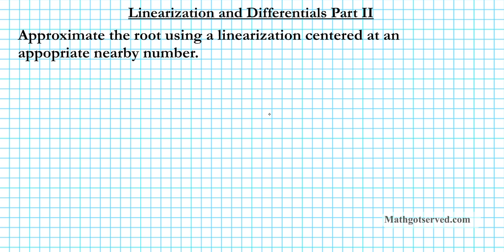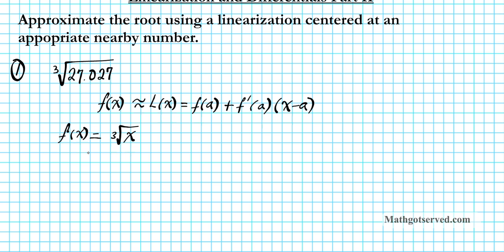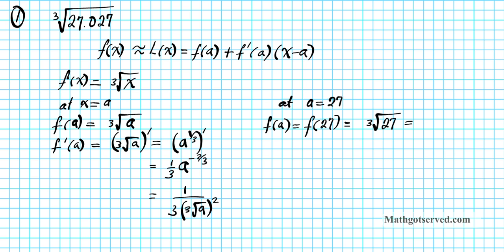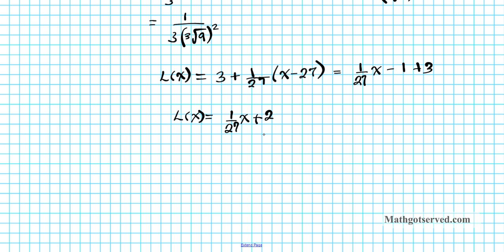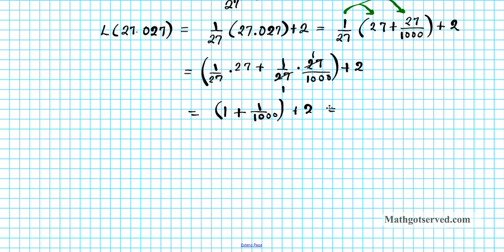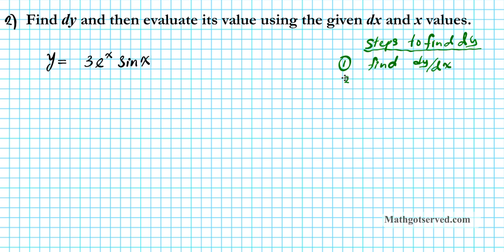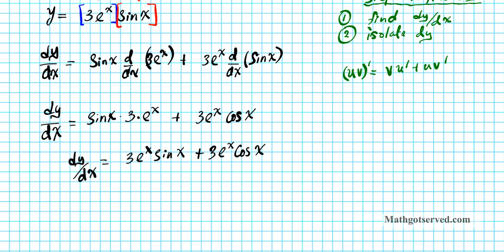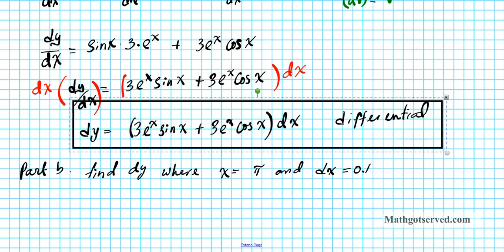Linearization and differentials part II cU4l6b Calculus AB BC AP I II IB Exam prep